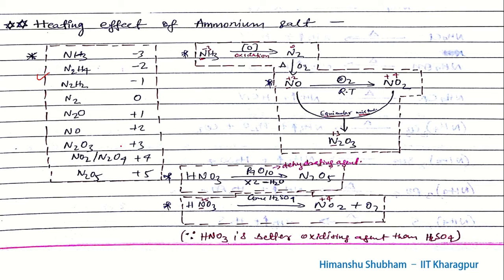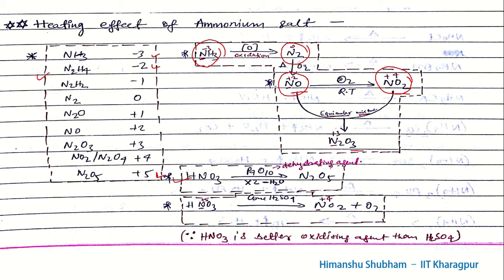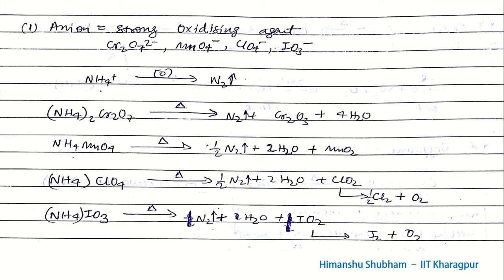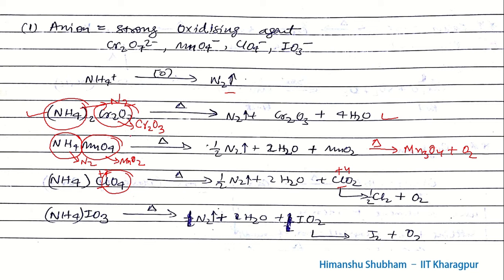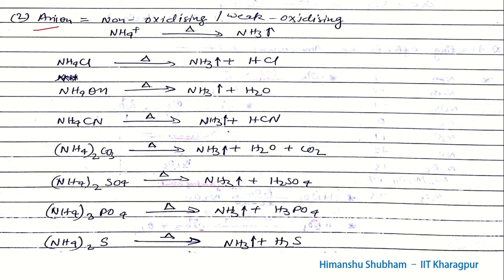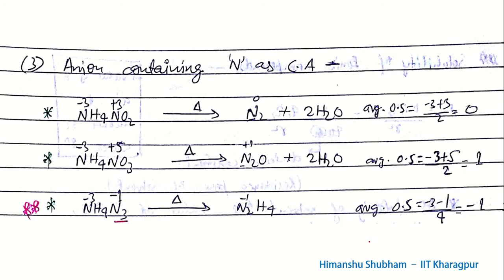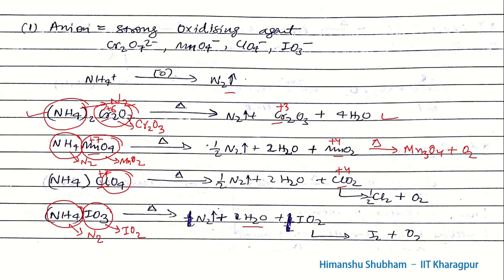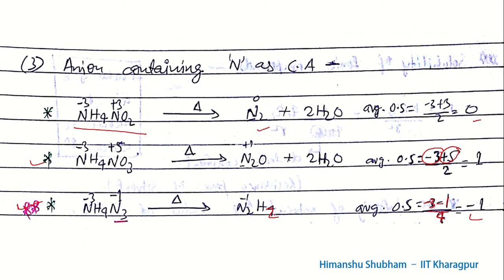Advanced Inorganic Chemistry | Video 70 | Heating Effect on Ammonium Salts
The detailed explanation of Heating Effect on Ammonium Salts from Kota Notes.

Fourth-year Undergraduate Student at IIT Kharagpur
Interests: Cricket, Reading Novels, Solving Rubik’s Cube